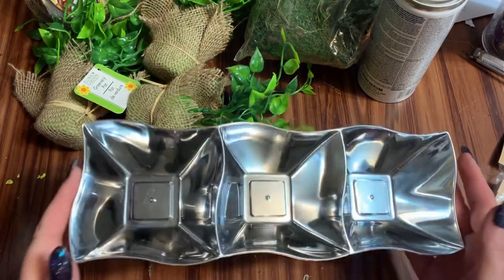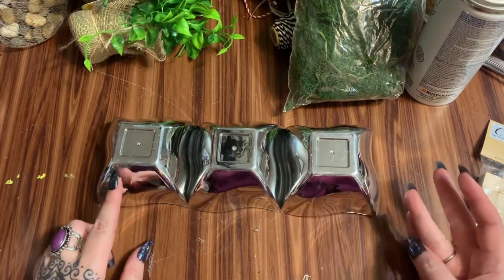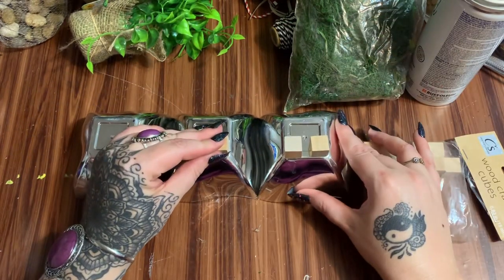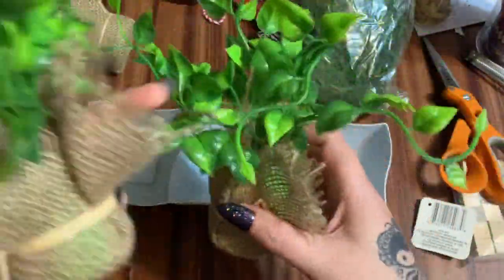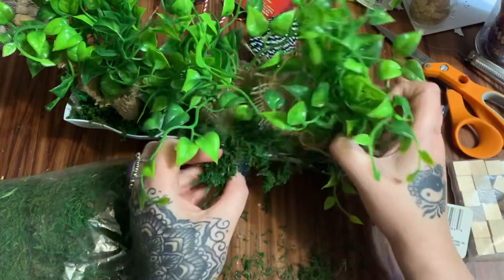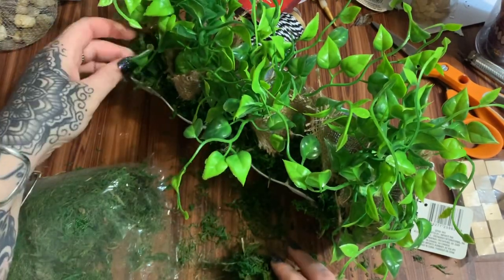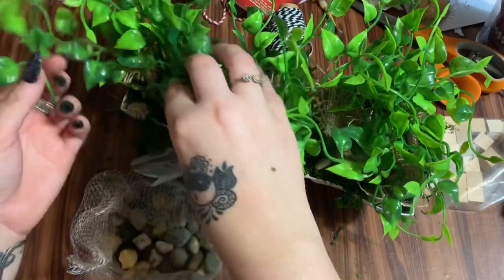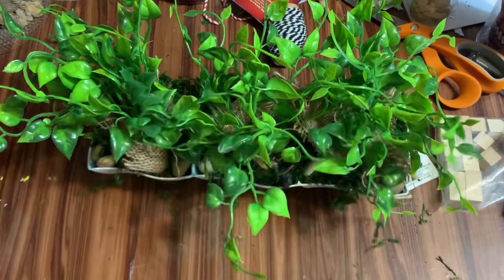Everyday Crafting: Dollar Tree Planter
Hey y’all! In this video, I’m going to show you how to make this simple Dollar Tree planter.

➡️Paparazzi Jewelry: i no longer sell